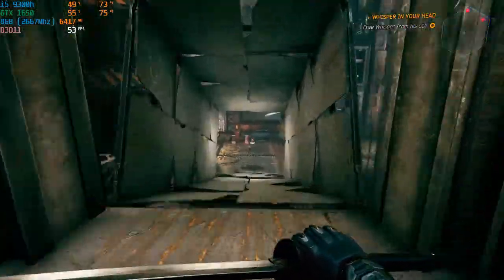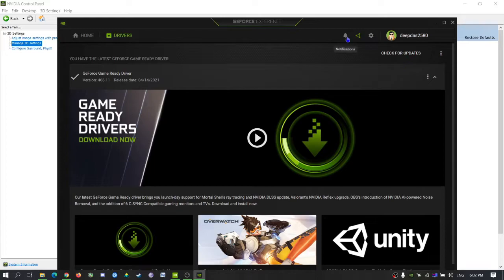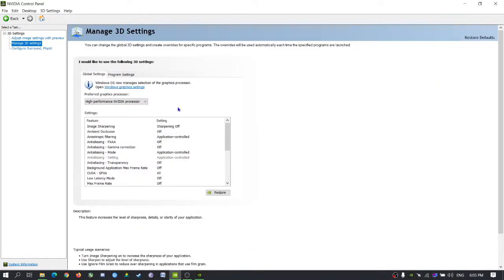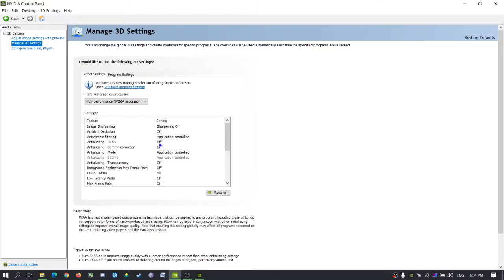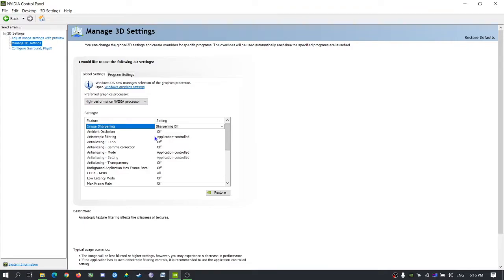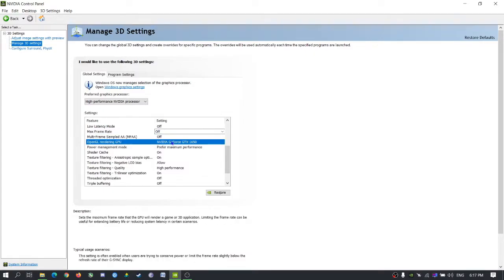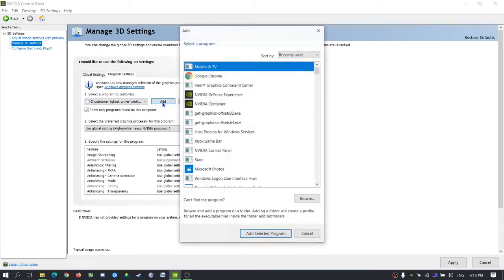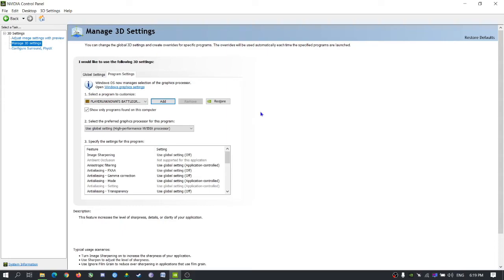💻 How to Optimize Nvidia Control Panel For ✔️GAMING & ✔️Performance for ✔️Gaming laptop 2021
This video will teach you guys how to tweak, optimize and Speed up Nvidia control for gaming, speed, increase fps, smooth gameplay. This guide works amazingly well on both old and brand new pcs, it ensures you are getting the MOST out of your Nvidia GeForce graphics card GPU by optimizing it properly

PLEASE WATCH THE VIDEO TILL THE END TO GET ALL THE INFORMATION ABOUT THIS GPU IN THIS GAME 🙂🙂